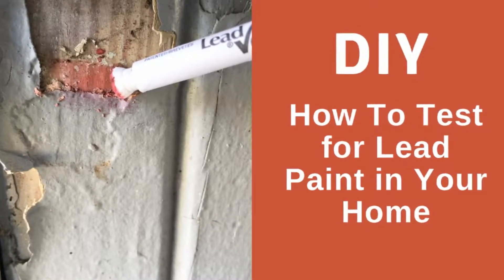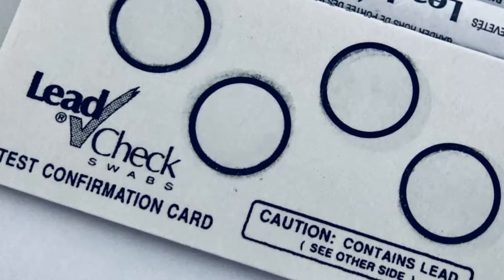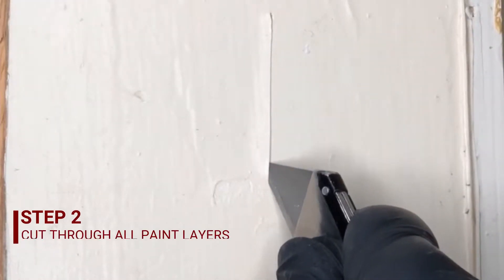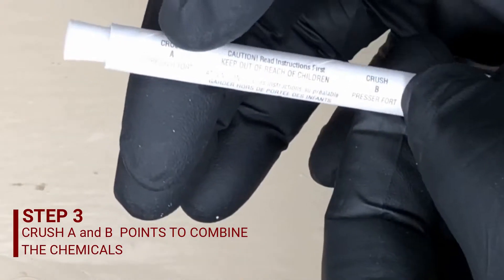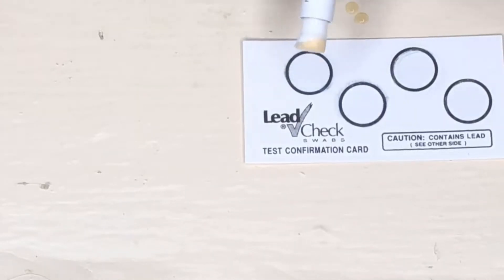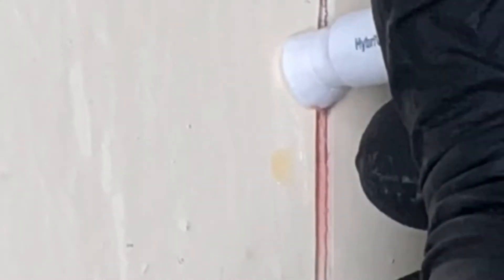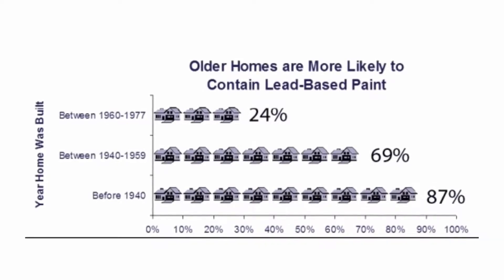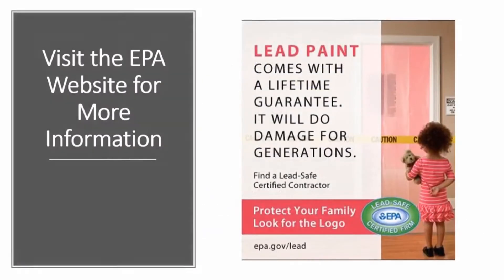How To Test For Lead in Your Home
How to use EPA-Approved Test Kits to inspect for Lead-Based Paint in your home

This video shows how to test for lead-based paint in your home. This is a quick and easy test to find out if you have lead paint in your home. Knowing if your home has lead paint helps you protect your children from lead poisoning.

If you live in a Pre 1978 home and you plan to do any renovating, repairing, or painting, you could be disturbing lead-based paint, and this can pose a serious health hazard for both children and adults.

Lead can be present in your home under layers of new paint. If the paint in your home is in good shape, lead is not usually an issue.

Older homes with deteriorating paint, that is if the paint in peeling, chipping, chalking, cracking, damaged, or damp it can pose a hazard needs immediate attention.

It may also be a hazard when found on surfaces that children can come in contact with, such as :
o Windows and window sills;
o Doors and door frames; and
o Stairs, railings, banisters, and porches.
o Lead is also found in the soil and some plates and imported toys.

Be sure to keep all paint in excellent shape and clean up dust frequently